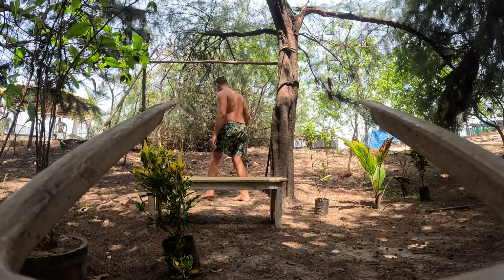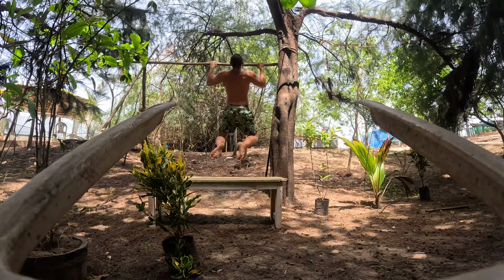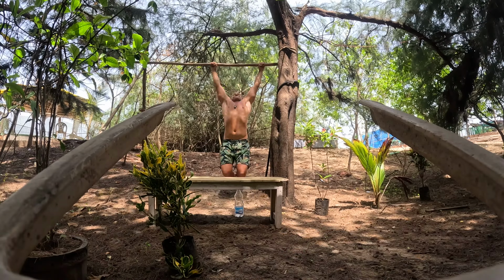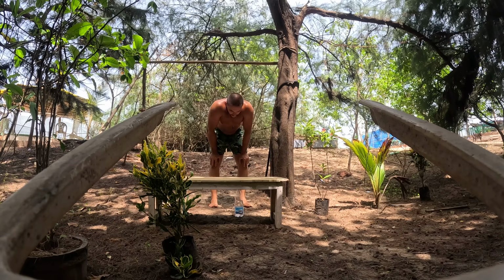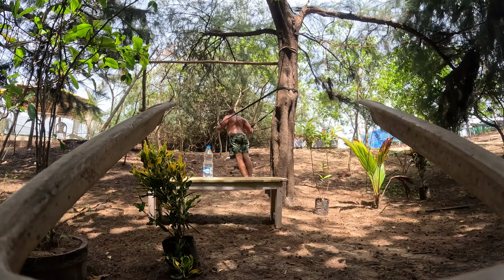🇮🇳 FULL UPPER BODY WORKOUT: UNLEASHING STRENGTH AT THE DOG TEMPLE & BEACH 🏋️‍♂️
Join me for an exhilarating upper body workout adventure that seamlessly blends strength training and nature's beauty! 🏖️🏋️‍♂️ In this high-energy video, I take you through a dynamic workout session that begins at the Dog Temple's humble setup—a pullup bar and a small bench.

🐶 Embrace the spirit of determination as I channel the energy of the sanctuary's furry companions for an invigorating workout. From pull-ups to creative bench exercises, witness how simple tools can create an intense and effective training session.

🌊 The journey continues at the beach, where the sand adds an element of challenge to the routine. With the mesmerizing waves as our backdrop, I demonstrate exercises that engage your core, sculpt your upper body, and leave you feeling empowered.

⏩ The video is set at 5x speed to condense the action-packed workout, making it easy to follow and inspiring to watch. You have the option to adjust the playback speed to suit your pace.

Join me on this fitness expedition that combines strength, nature, and inspiration. 💪🌴